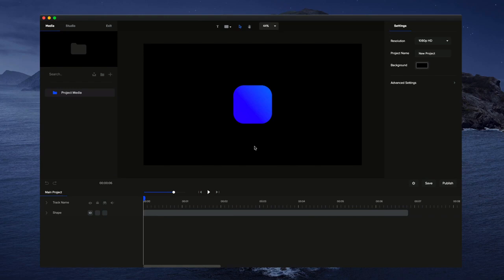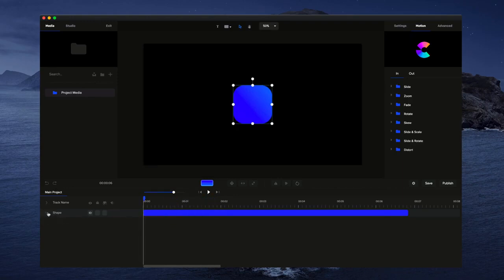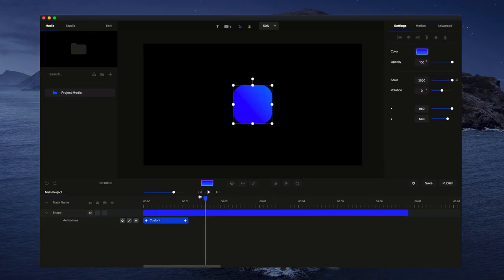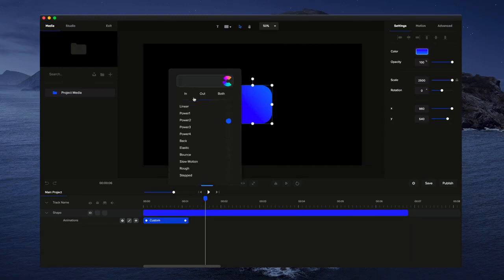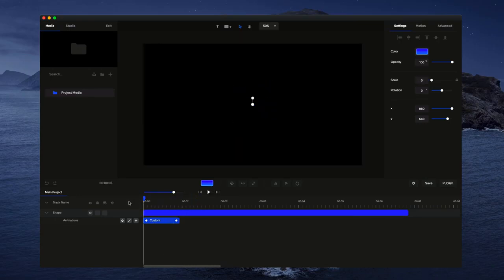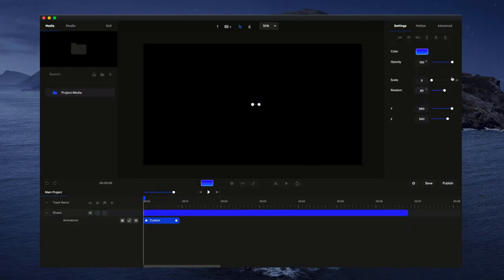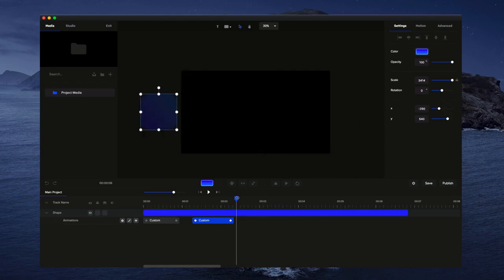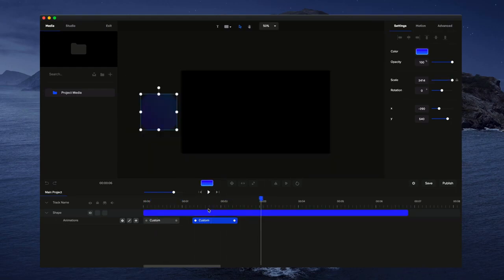Creating Custom Animations with CreateStudio | Create Studio | Vidello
Complete CreateStudio review and Bonus is here Watch Now the FULL Software Fully featured Visit & Grab Your Copy with $130 OFF With HUGE & Secret Bonus

This is the real CreateStudio review from a real and actual user who has CreateStudio review access from product creator's team . Unlike some fake reviewers out there, we don't steal demo video on the sales page or scrolling the sales page, Jv page or just copy paste features from Sales Page, Jv Page and then call that's  CreateStudio review and demo or CreateStudio review and bonus.

CreateStudio is basically a desktop app (Mac and Win Compatible) that allows you to make animation video or an explainer style video. It is loaded with multiple Characters, Scenes, Backgrounds, Presets and many other animation elements.

During special launch, price is around $47 and $67 but when launch expires, price will come back to $199/year for the Front end account.

OTO 1 of CreateStudio is All Access Pass at $37/month
OTO 2 of CreateStudio is Pro Media Upgrade at $67
OTO 3 is Agency License at $197

Commercial License to sell videos for clients is accepted at the front end account.

If there's anything you don't understand about CreateStudio after watching this real and honest CreateStudio review video, leave a comment here or visit the following blog post:

Until now, creating animations was only left for
a select few of After effects experts...

Having to create each unique animation using a million
keyframes and complex tools...

What if I told you that is no longer the case?
What if you could finally create animations with just a click?

A new software called CreateStudio just released which combines
the best of both animation worlds into one incredibly simple to use
animation software.
If you're a little bit savvy, you can create custom animations, and even adjust the easing of each animation. You can animate the position, size, opacity, rotation, colour, borders, shadows and more...

And if you're like me...
You can simply select preset animations, preview them and in a click add that animation to any text, image or video!
This is NOT just a piece of cake...
This is the WHOLE Gateau... 😅